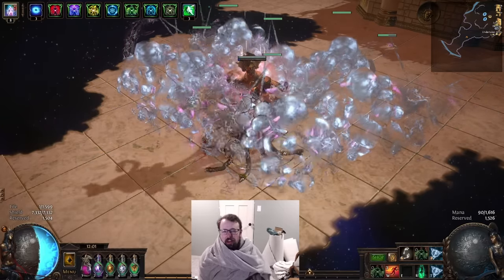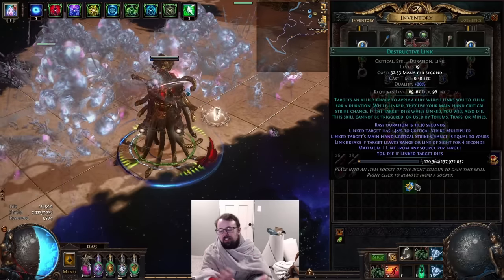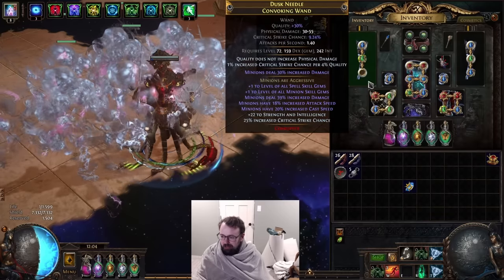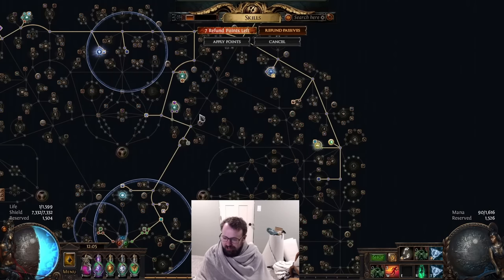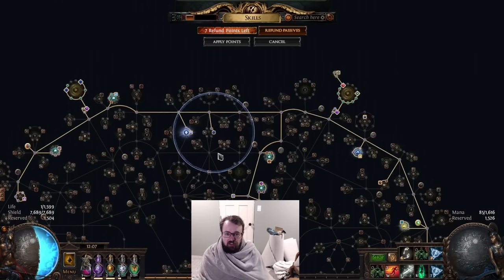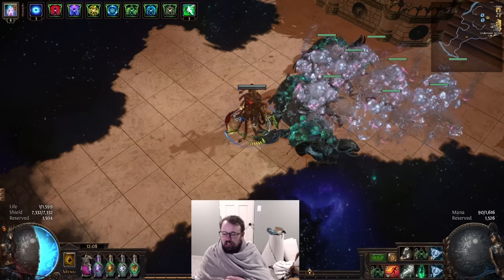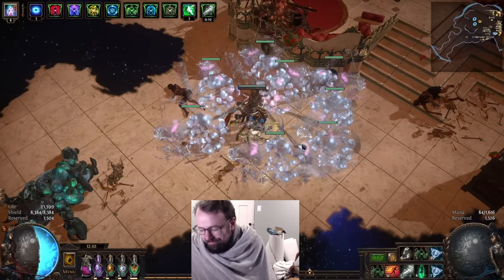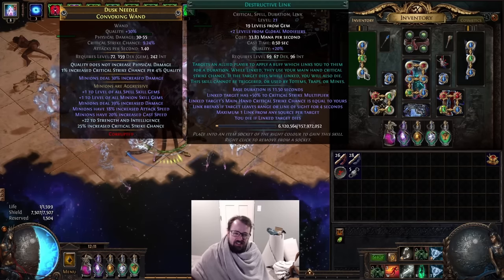Destructive Link is MUCH stronger than I Originally Thought